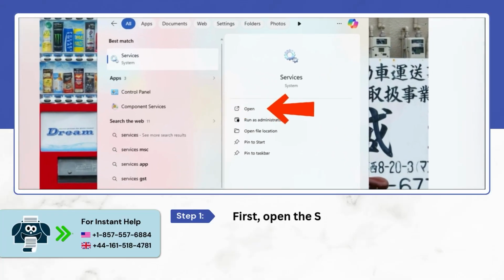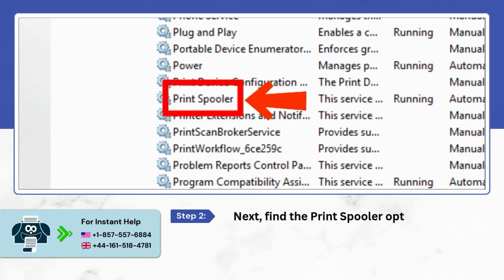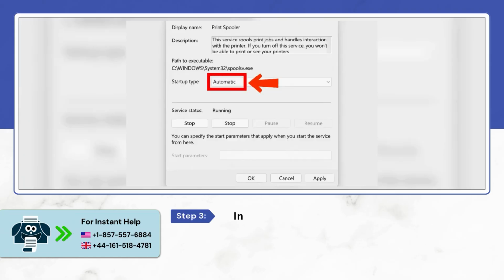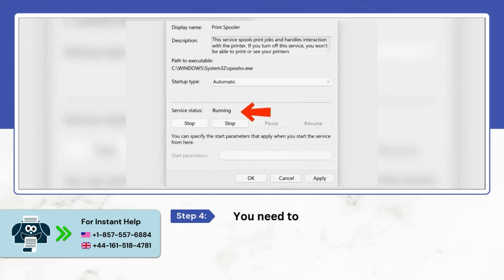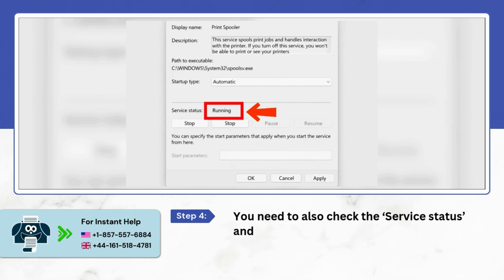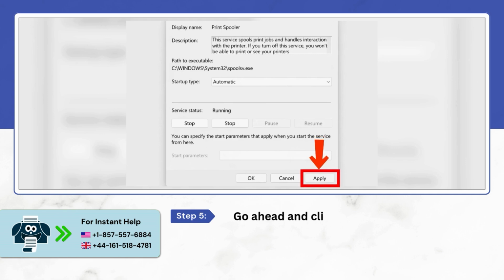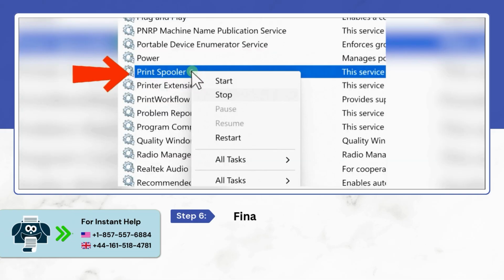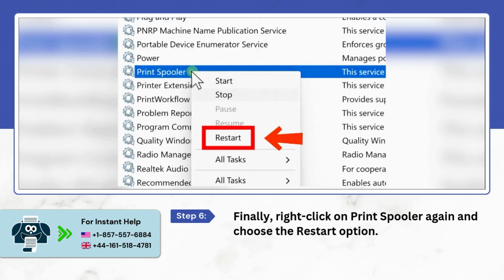Print Spooler Error – How to Restart and Repair? | Printer Tales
Do you see anything like “print spooler error” on your computer screen? The most common reason for this error can be outdated printer drivers, which often cause the service to crash. It can also happen due to a stuck print job that can block the queue and pause the spooler. Sometimes, firewalls, antivirus software, or VPNs can also create interference.

Here is a full video on how to fix a print spooler error in Epson printers.

Step 1 to Step 6 (0:00:36 - 0:01:14)

Watch the video to the end to learn how to fix a print spooler error in Epson printers.

Still struggling to fix the print spooler error in your Epson printer?

Any questions regarding Epson printers?

We truly value your time and effort in watching this video. Thank you for choosing Epson.